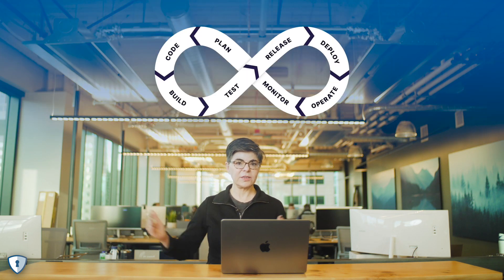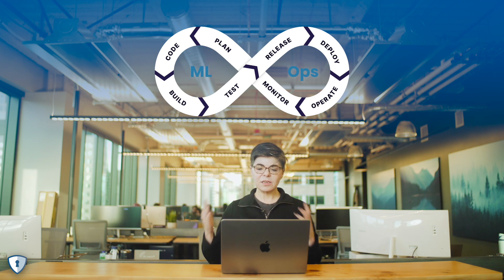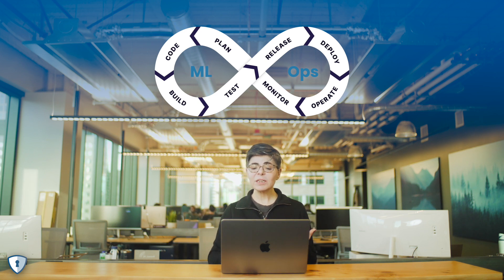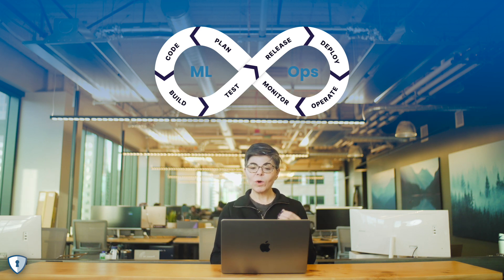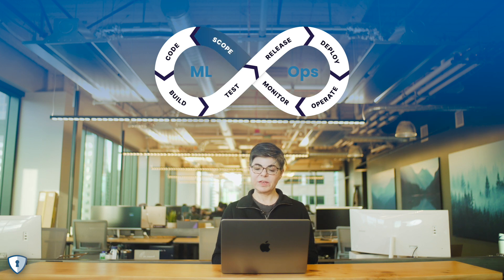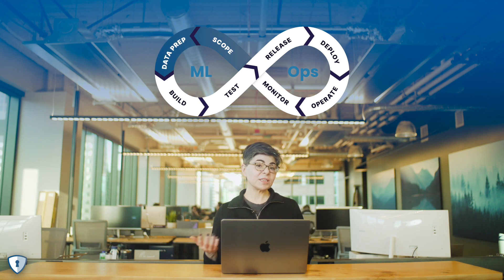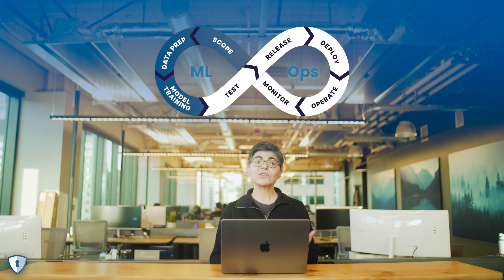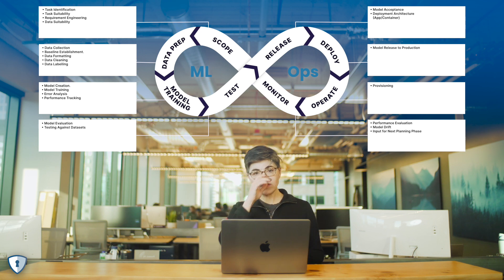"What is MLSecOps?" Building security into MLOps workflows by leveraging DevSecOps principles.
Join cybersecurity expert and CISO at Protect AI, Diana Kelley, as she provides an overview of the Machine Learning Security Operations (MLSecOps) framework.
Learn more about the framework and best practices for securing AI and machine learning systems with the MLSecOps Community